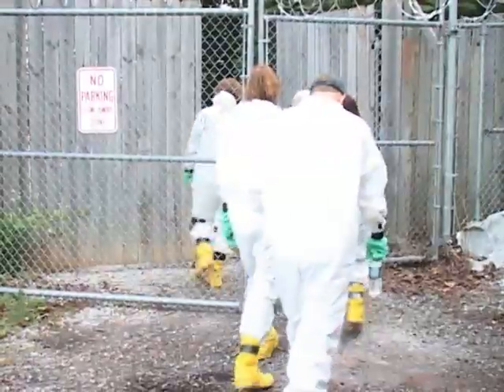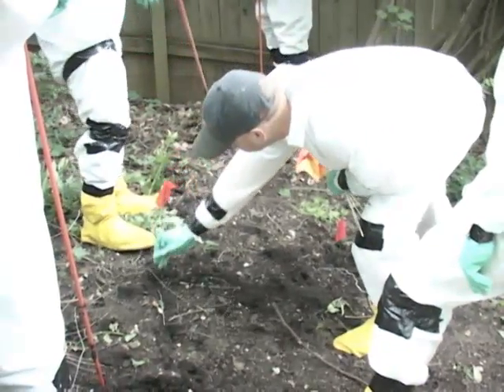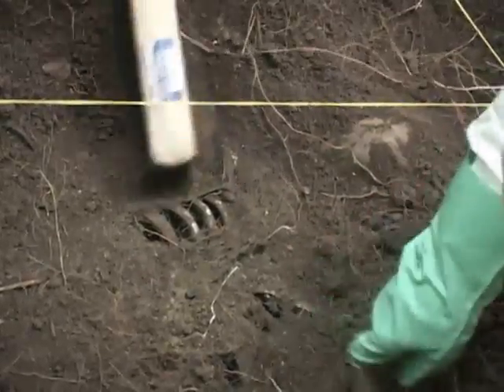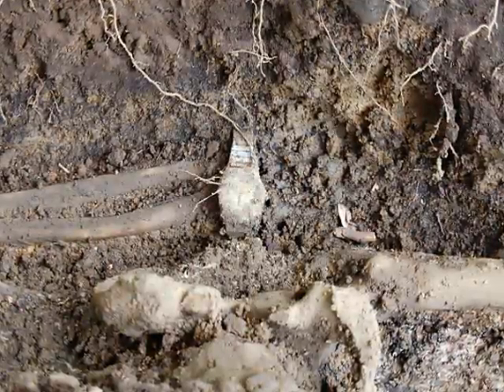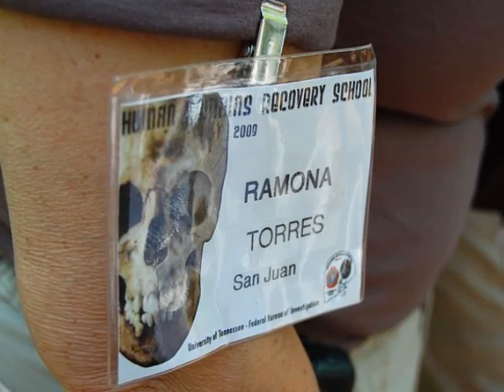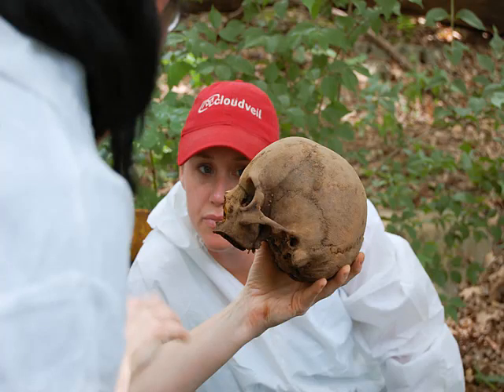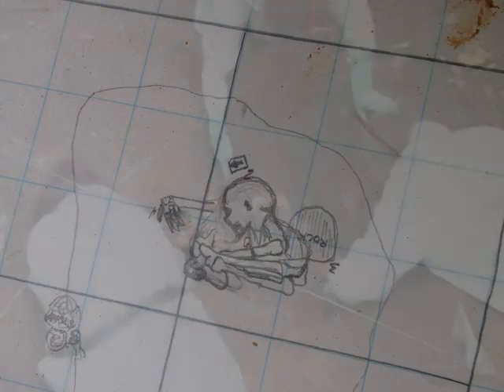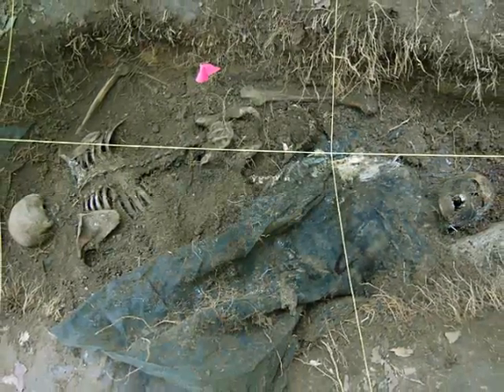FBI Hunts for 'Clandestine Burials'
A key element of training for FBI Evidence Response Teams is learning how to find and properly excavate burial sites while preserving key evidence.